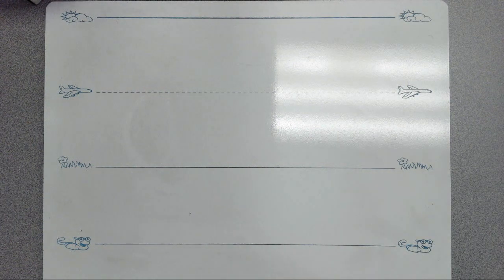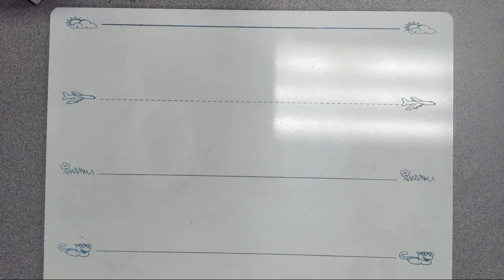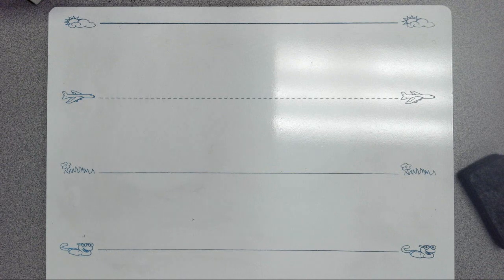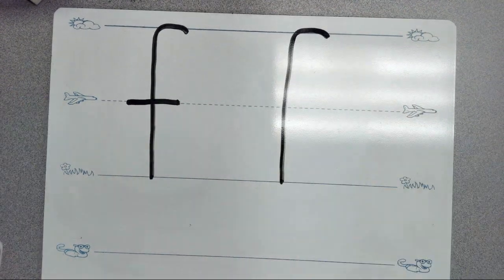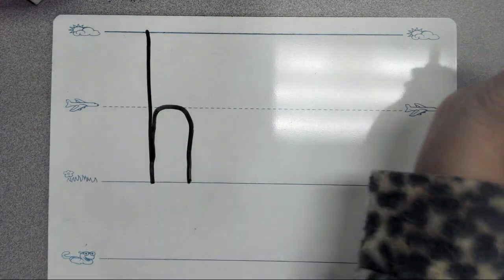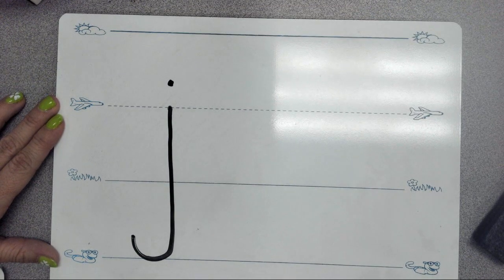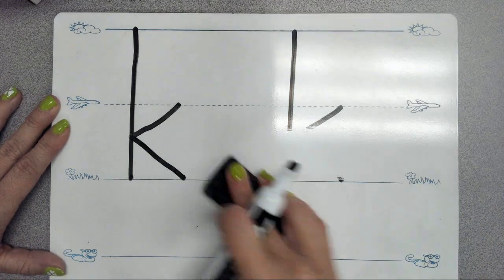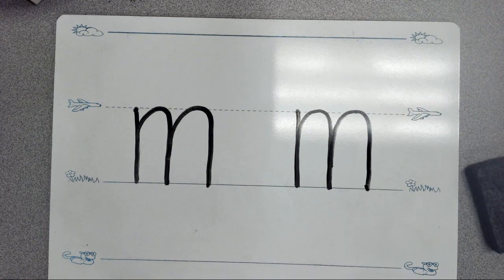Fundations writing lowercase a m